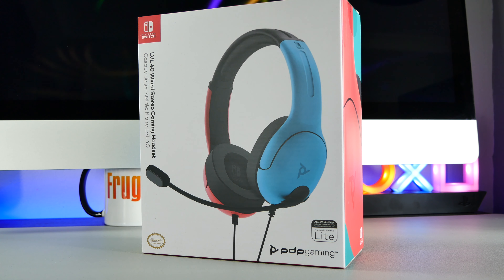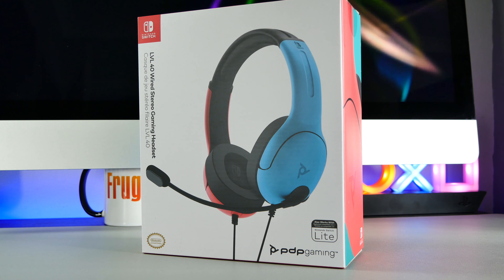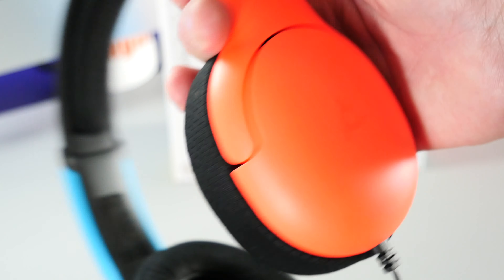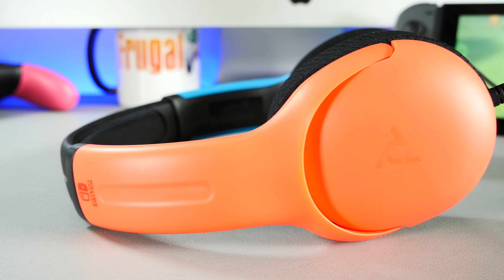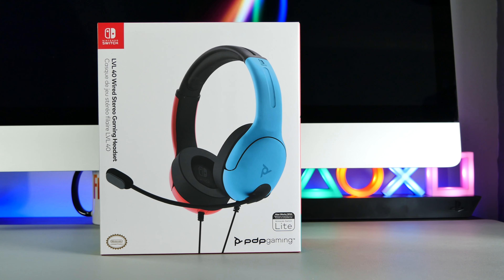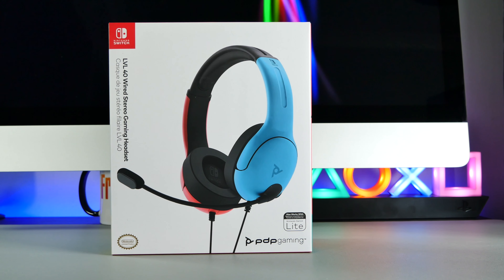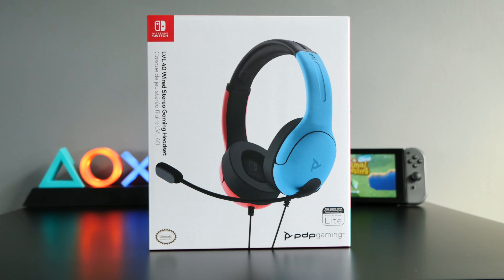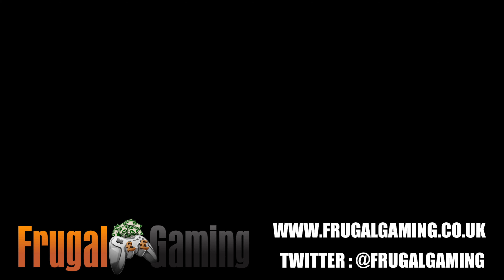The Best Value Nintendo Switch Stereo Headset? Officially Licensed PDP LVL 40 Review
We check out this officially licensed PDP LVL 40 Nintendo Switch Stereo Gaming Headset